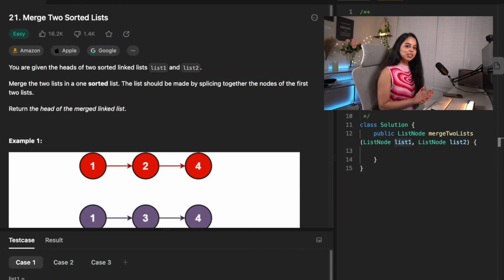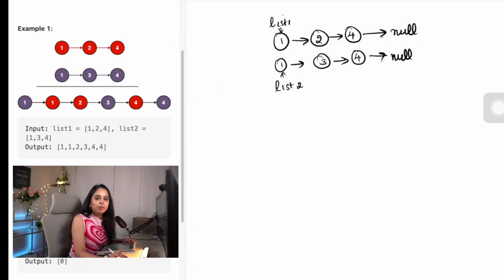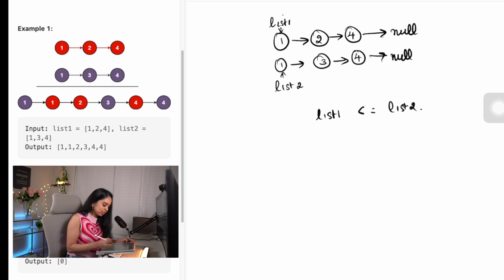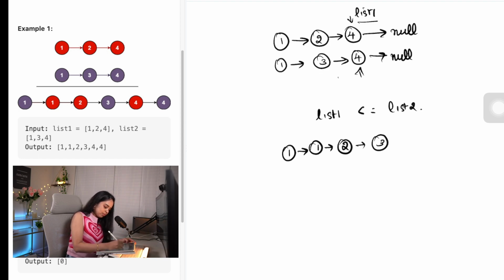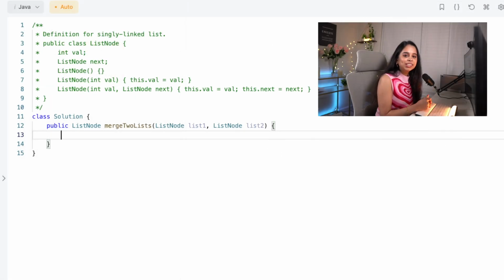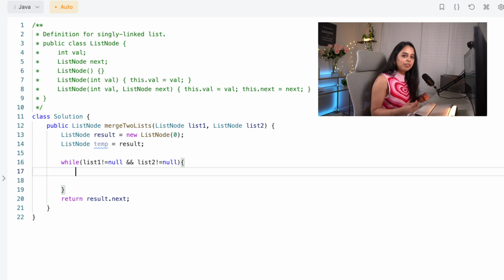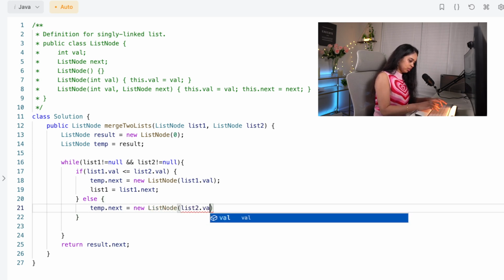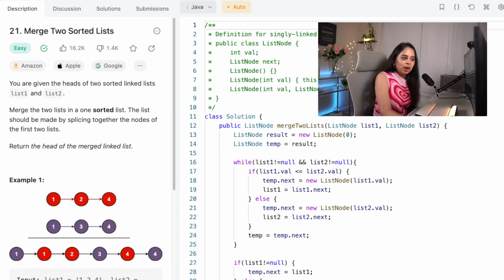LeetCode: Merge Two Sorted Lists in JAVA (with approach explanation)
Solution to Merge Two Sorted Lists LeetCode problem in JAVA.

Please use the time code to jump to any part of this merge sorted lists video :

00:00 Introduction
01:00 Question walkthrough
01:10 Approach walkthrough
03:42 Coding walkthrough
06:18 Time complexity